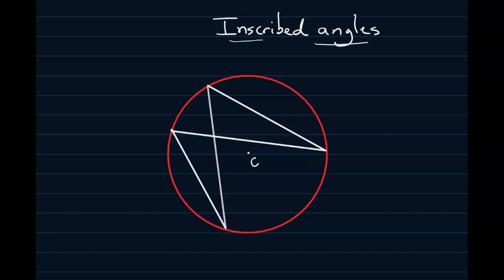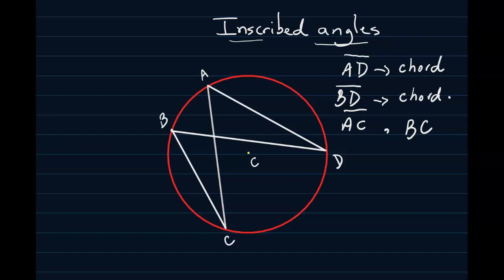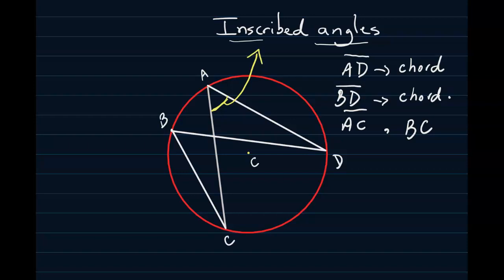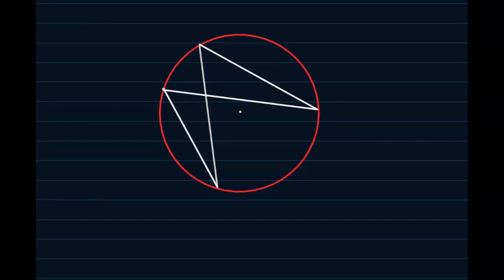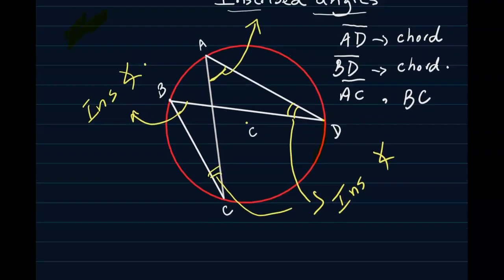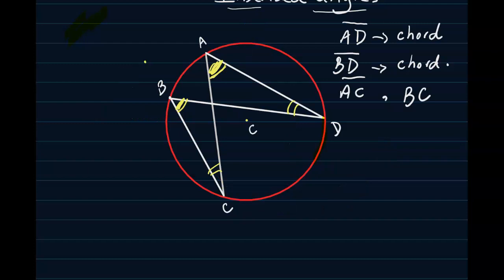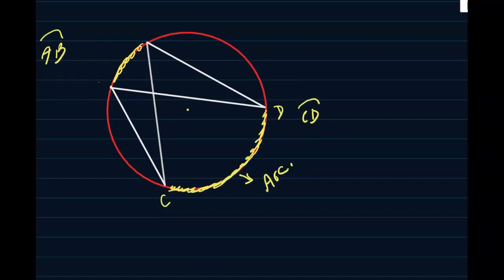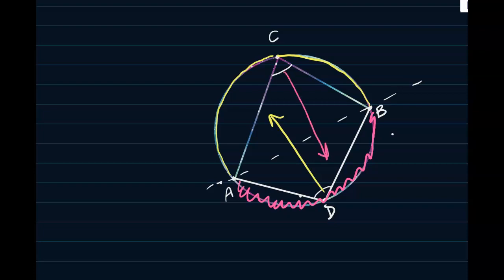Inscribed Angles in a Circle | Explained Visually with Diagram - Geometry, Pre-Calculus 11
Do inscribed angles in circles confuse you? Or do you keep mixing them up with central angles? In this step-by-step Grade 10–12 lesson from the MathSupport channel ( ⁨@mathsupportnow ), I’ll break down exactly what an inscribed angle is, how to spot it on a circle diagram, and how to find its measure — plus you’ll see the most common mistakes students make and how to fix them!

 What You’ll Learn in This Lesson:
✅ What an inscribed angle
✅ How to identify an inscribed angle on a circle diagram
✅ How to use multiple inscribed angles to solve for unknowns
✅ The visual patterns: angles subtending the same arc are equal!
✅ Common mistakes: confusing inscribed and central angles, misreading intercepted arcs, and mixing up endpoints — all explained clearly with diagrams.

00:00 – Introduction to Inscribed Angles
00:19 – Defining Chords in a Circle
01:32 – Identifying Inscribed Angles from Chords
03:08 – What Is an Arc in a Circle
04:13 – Arc Notation and Examples
04:24 – Relationship Between Inscribed Angles and Shared Arcs
05:48 – When Inscribed Angles Are Equal
06:42 – Counterexample: Shared Chord but Different Arcs
07:52 – Summary and What to Watch Out For

🎯 Who This Lesson Is For:
✔️ Grade 10–12 Geometry and Pre-Calculus students (BC Curriculum, Canada & worldwide)
✔️ High school students in AP Pre-Calculus, IB Math AA HL/SL, or IGCSE/O-Level
✔️ College students brushing up on circle geometry
✔️ Anyone wanting clear, diagram-based explanations of inscribed angles